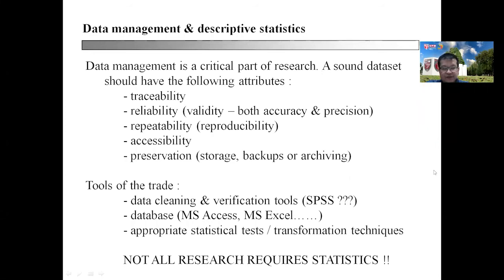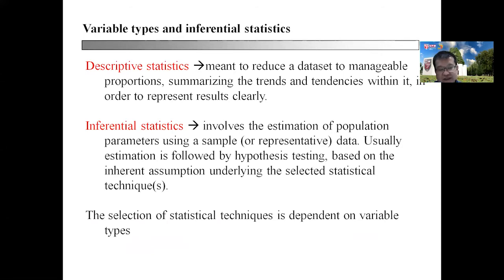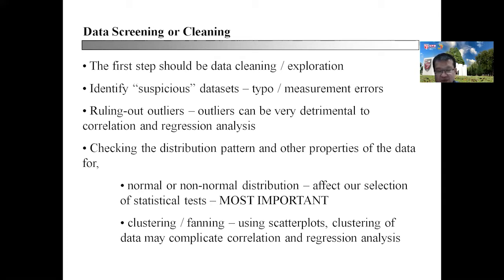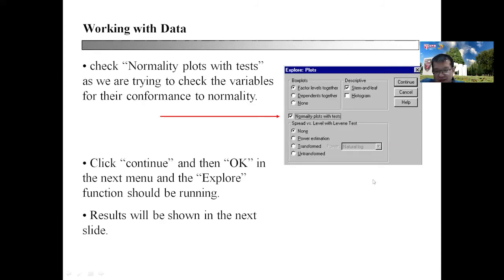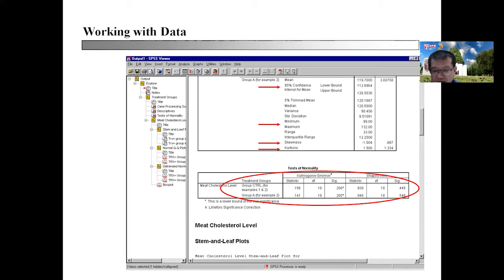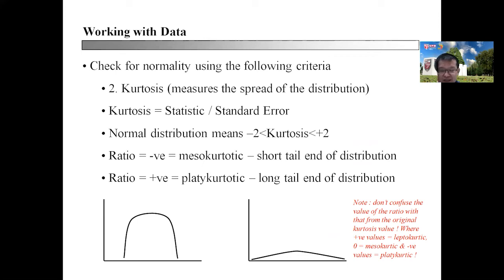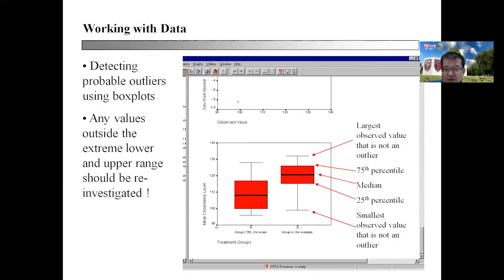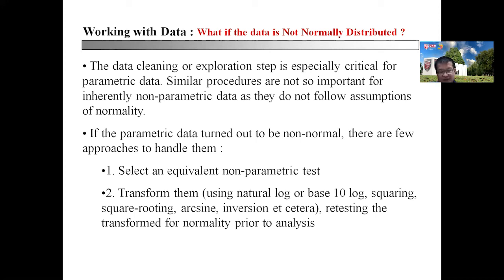508 Data management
This video is a simple guide on managing data, identifying outliers, as well as checking for their conformance to normality prior to statistical analysis.